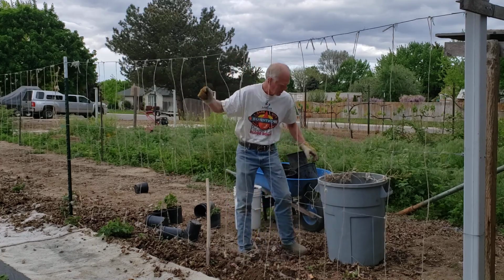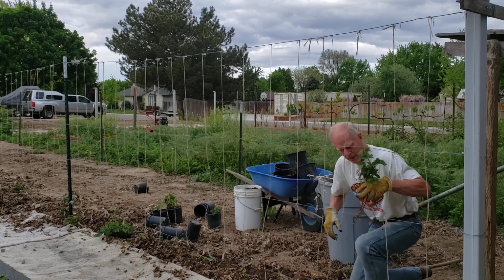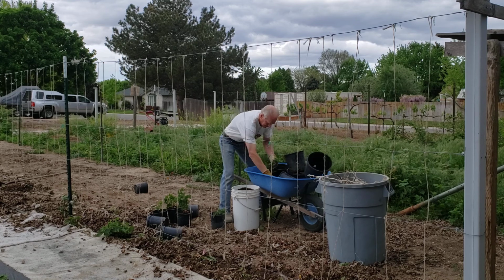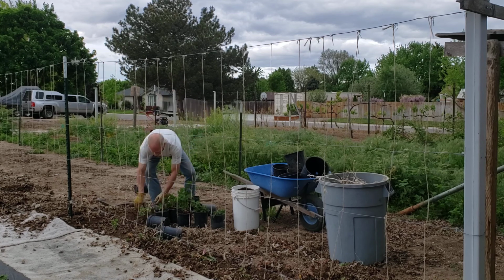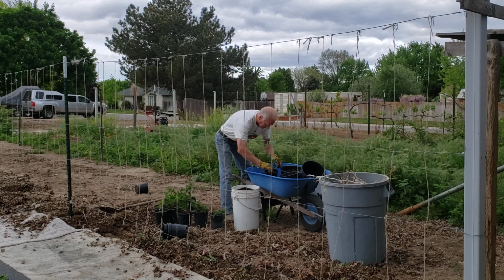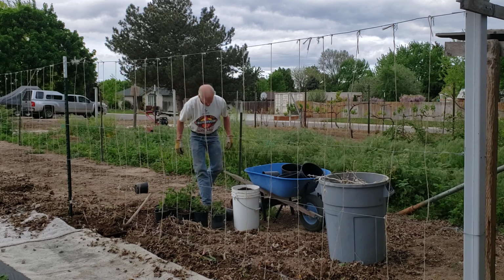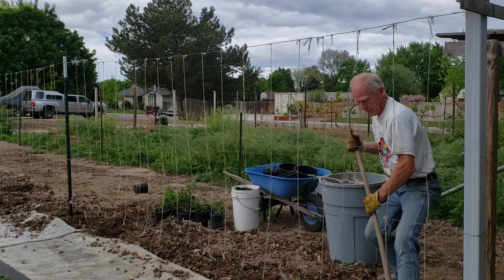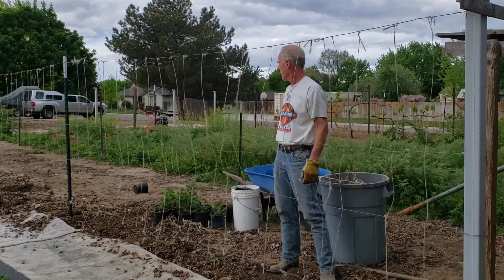20200512 Cucumber Trellis Prep 4